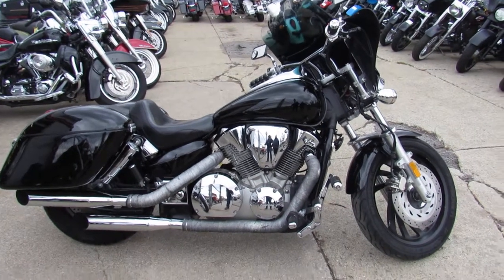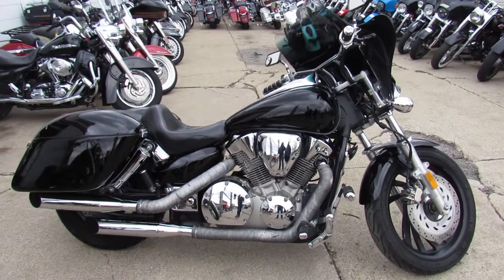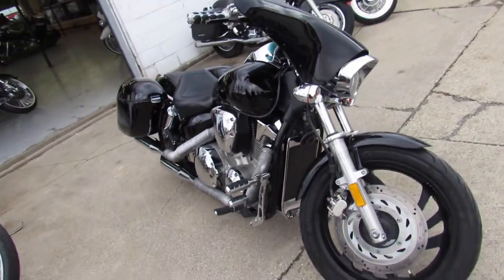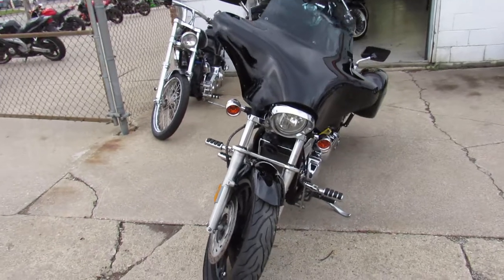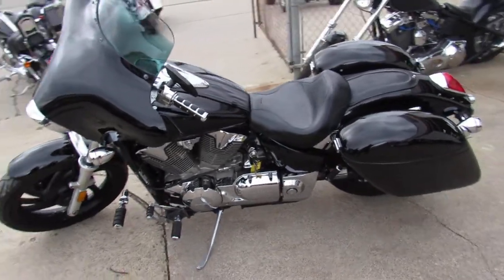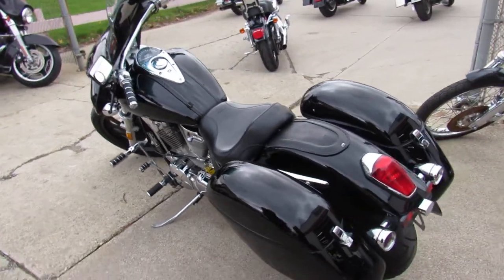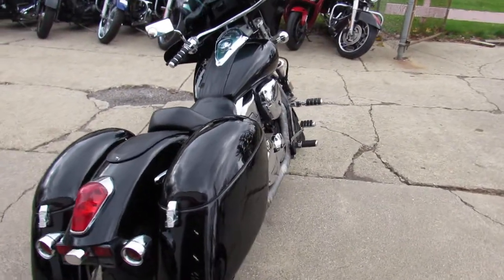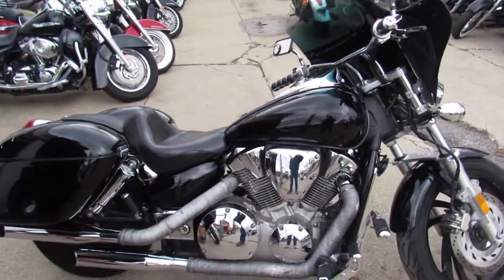2009 Honda VTX1300 for sale in Michigan U4490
2009 Honda VTX1300 for sale in Michigan